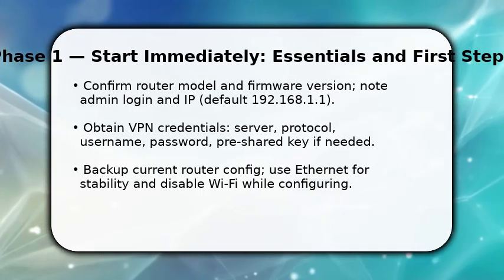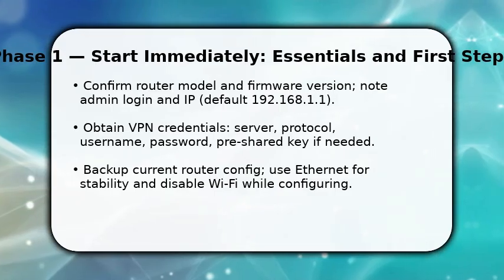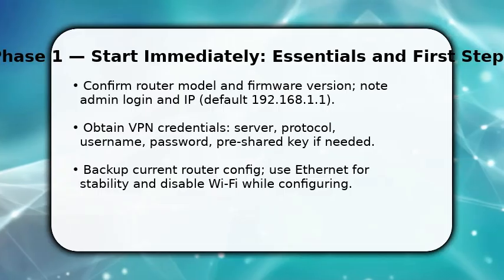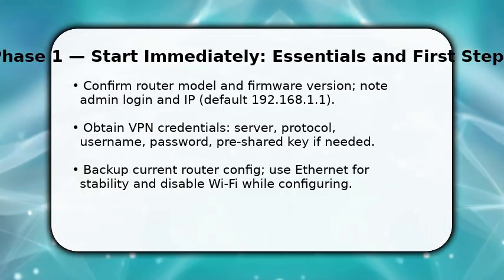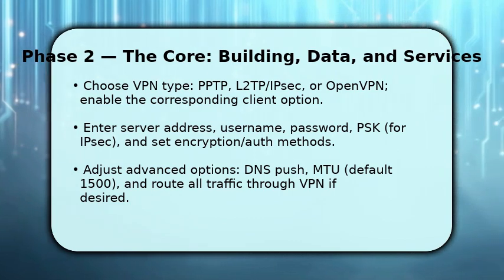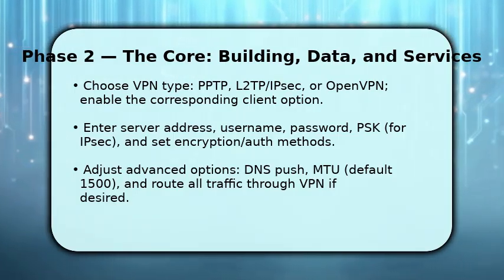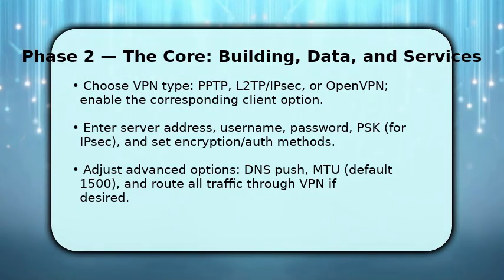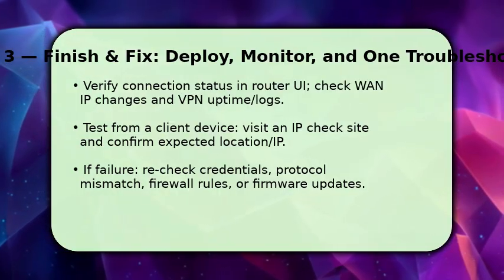How to Setup Vpn on Zte Router - Step by Step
How to Setup Vpn on Zte Router - Step by Step | 🔒 Surfshark VPN Deal — Stay private and secure. $1.99/mo + 3 Months Free ▸

Learn the step-by extricate process of setting up a VPN on your ZTE router with our comprehensive guide. From initial configuration to troubleshooting common issues, this video will walk you through each stage for secure online privacy.

setup VPN, ZTE router, virtual private network, online security, privacy settings, VPN connection, router setup guide, secure browsing, encryption process, network configuration